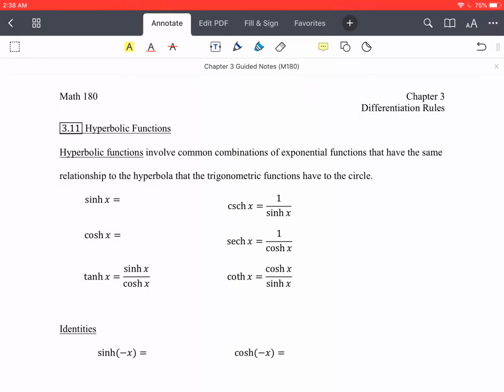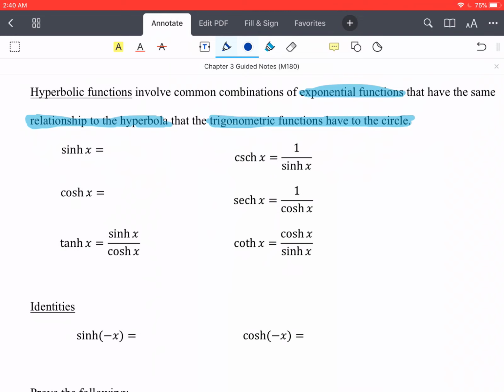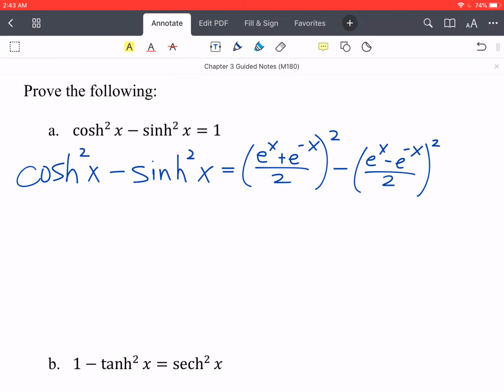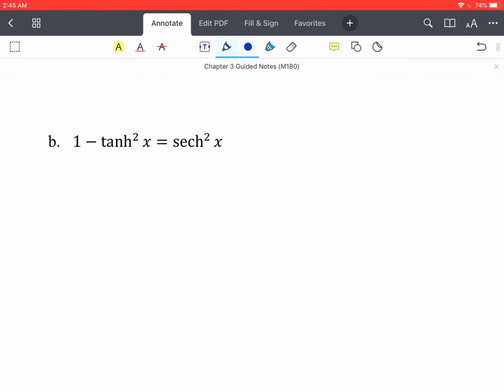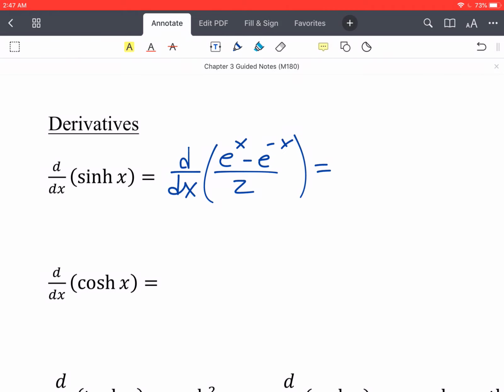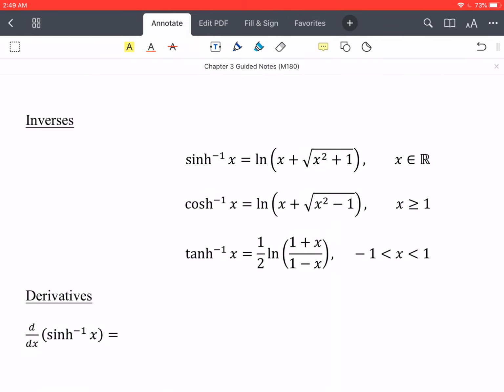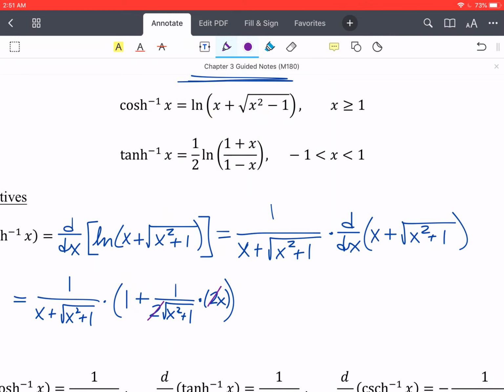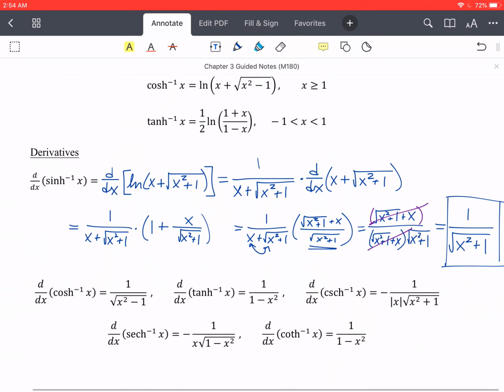Section 3.11 (M180)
Lecture on Hyperbolic Functions and their derivatives.